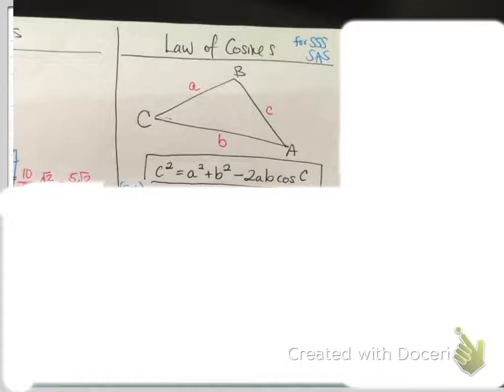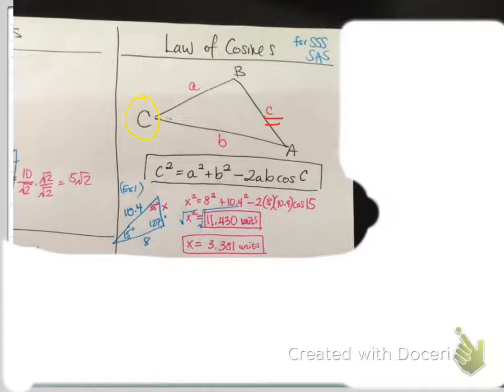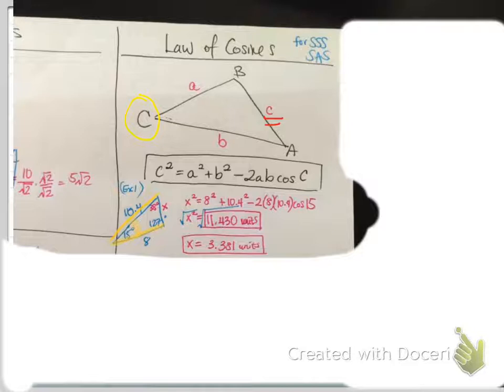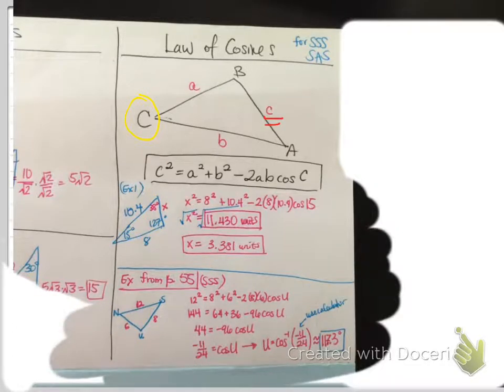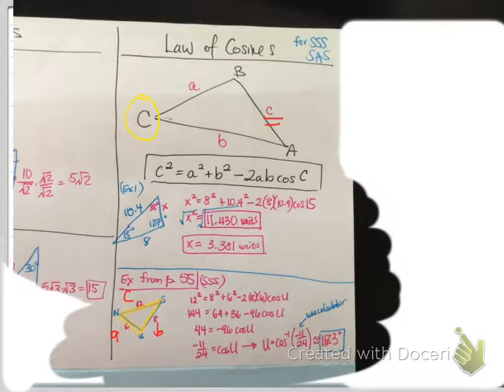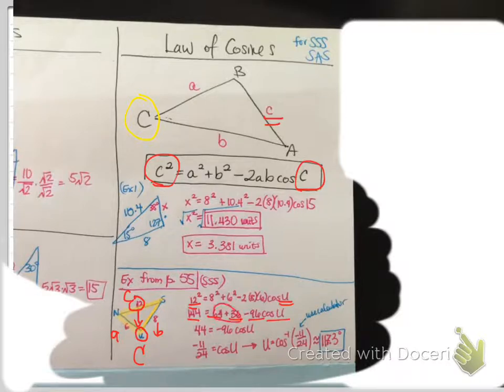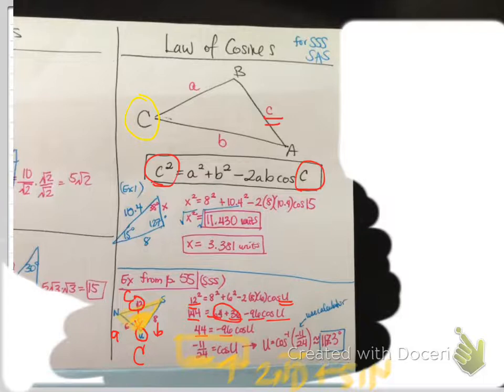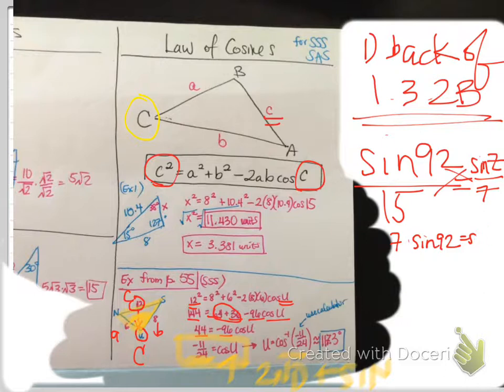1.3.2 Law of cosines Flipbook